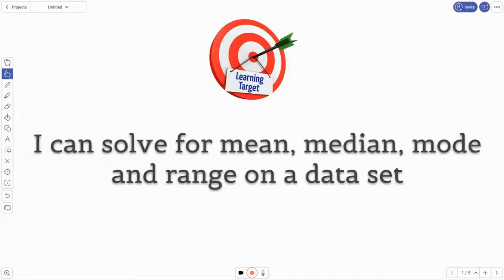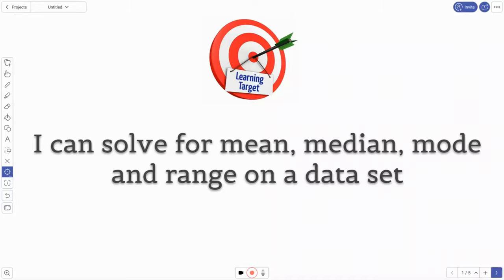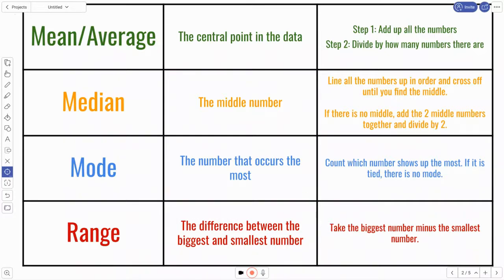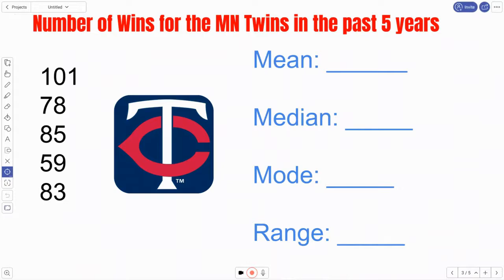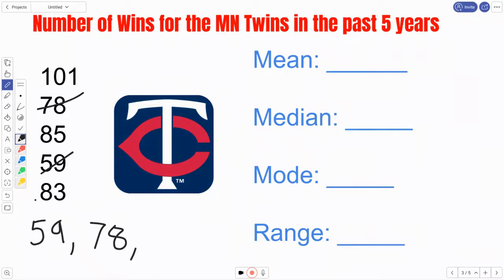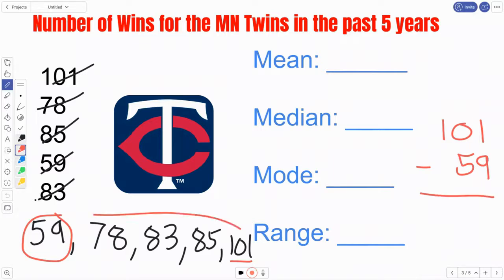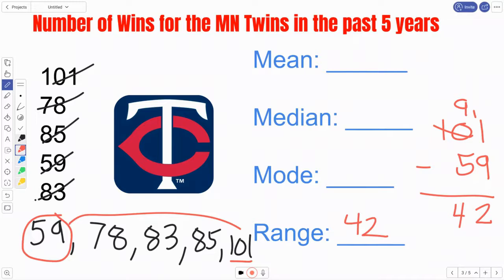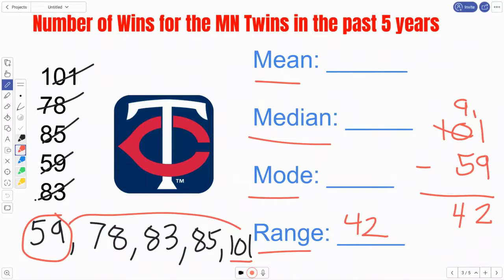Lesson 4.5: Calculating Range